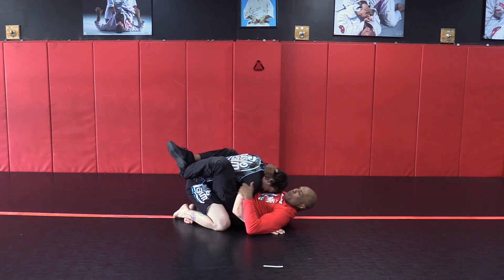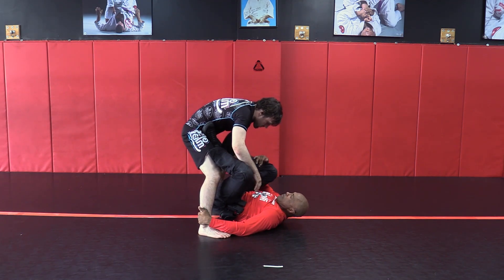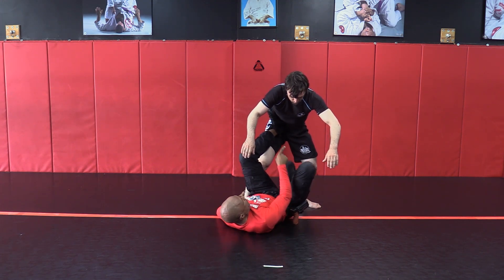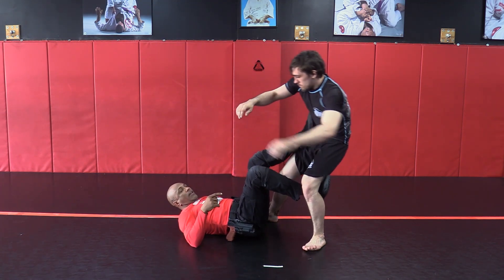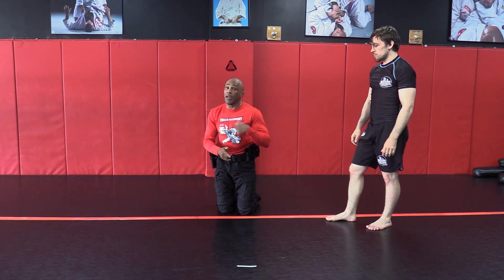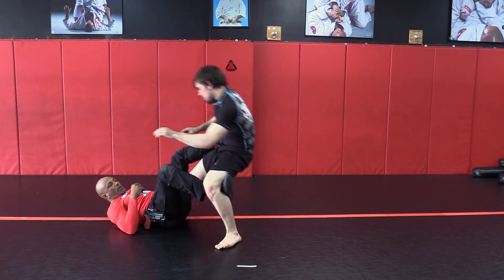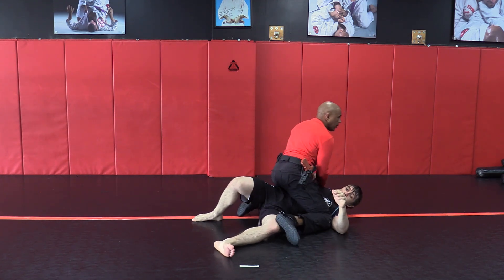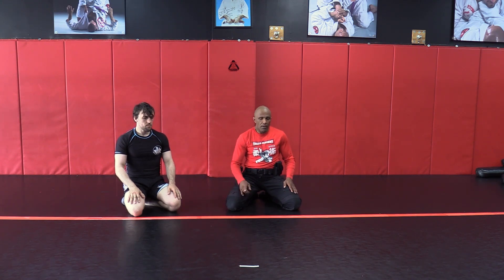Tripod by Freddy Trillo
Freddy Trillo is an accomplished BJJ black belt instructor and former law enforcement professional.  This is an excerpt from PROTECT AND SERVE available from EffectiveSelfDefense.com.

Effective Self Defense was started by a pair of BJJ Black Belts who want people to learn only safe and effective techniques to use on the street and in their homes. We promote only practical self defense methods that really work from instructors who have real life experience applying their knowledge.